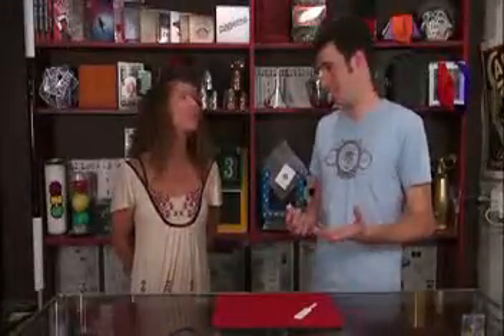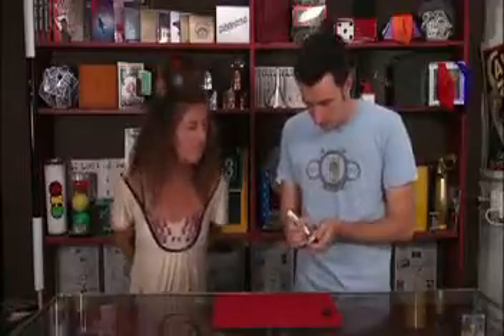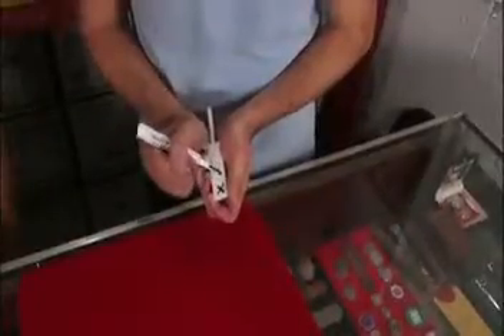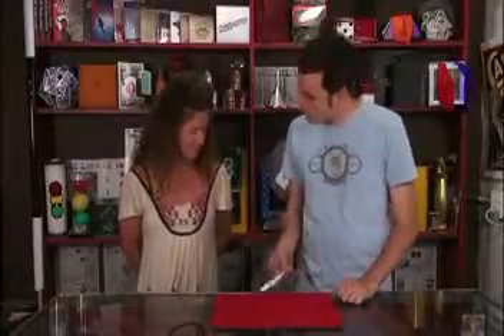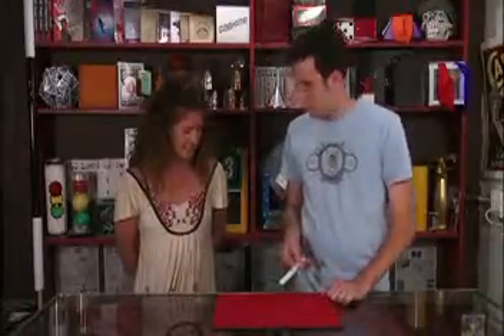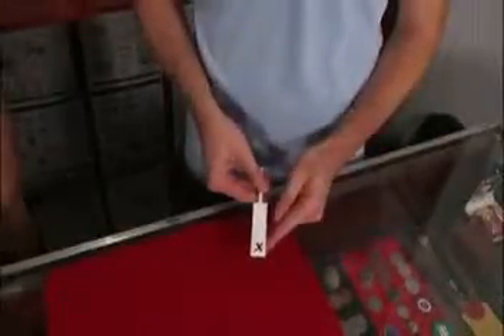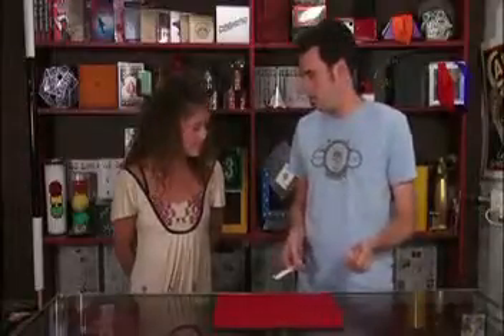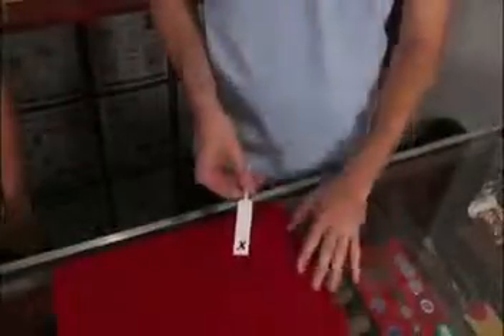x marks the spot